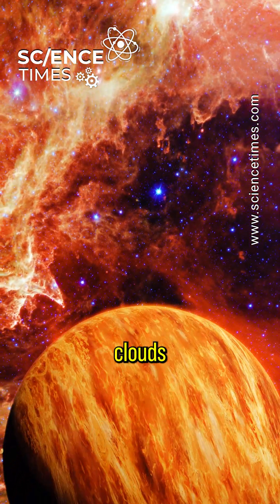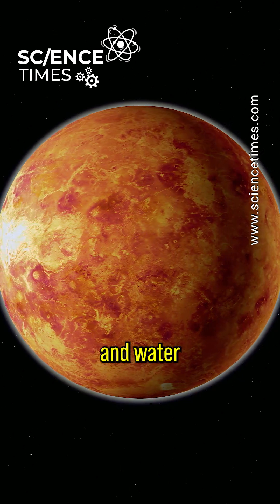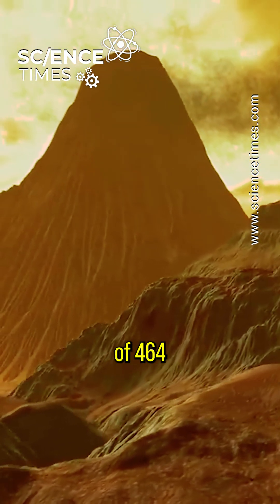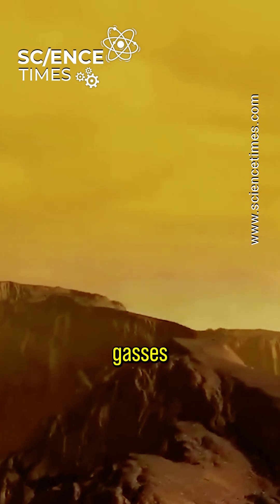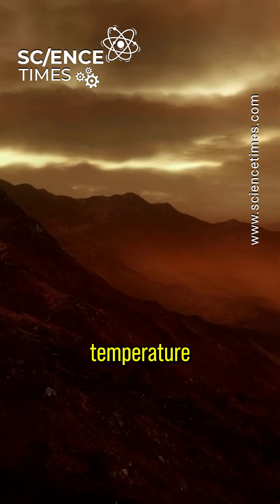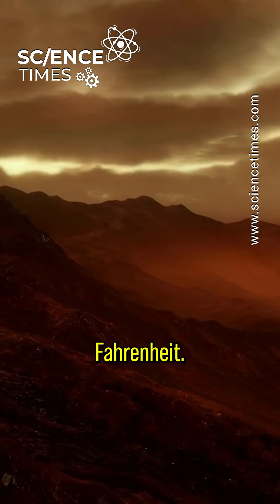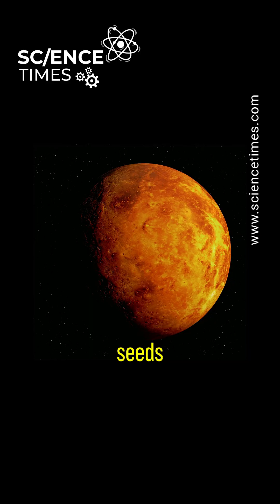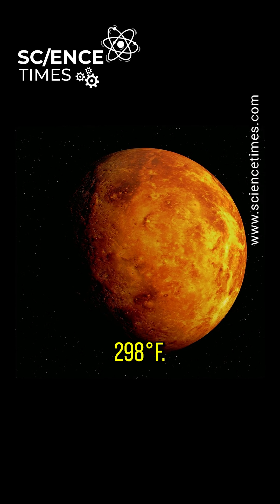Ice Clouds in Venus' Inferno: Unveiling the Surprising Chilled Layers Above the Scorching Surface.